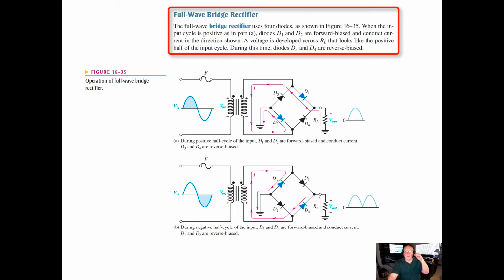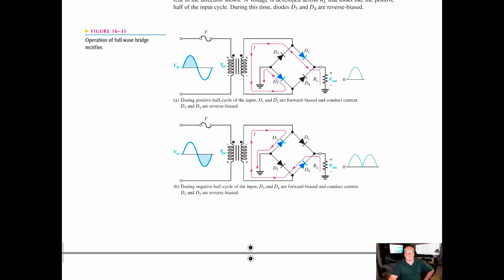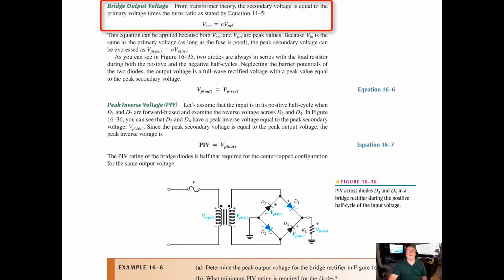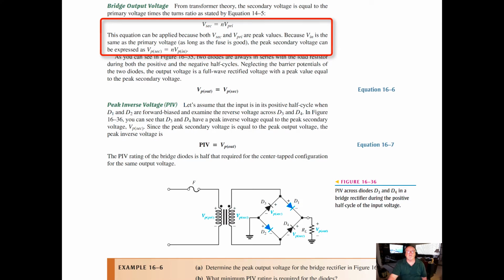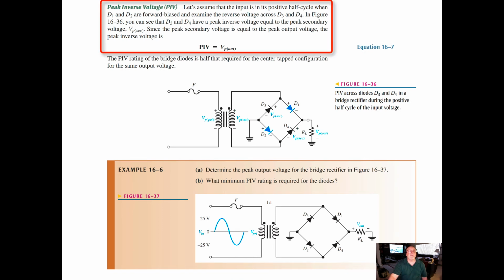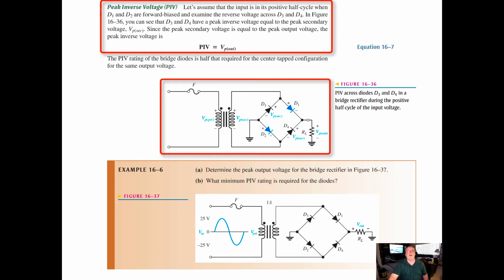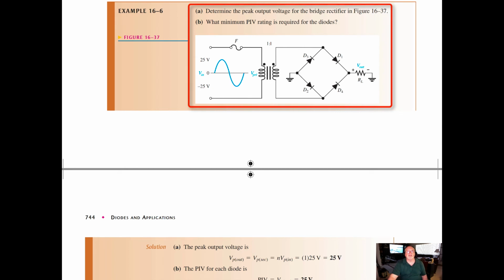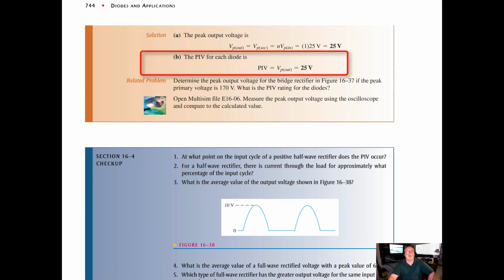ET132B AC for Electronics: Chapter 16 Part 6: Diode Full-Wave Bridge Rectifier